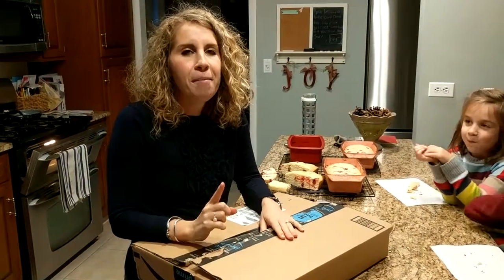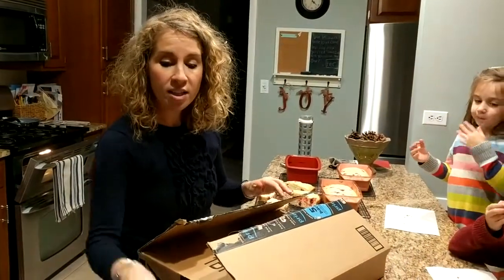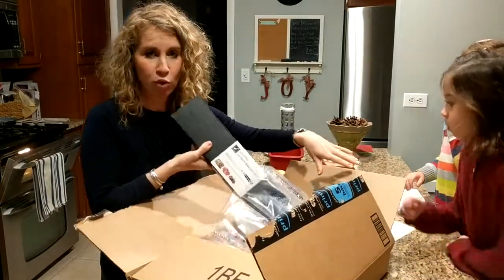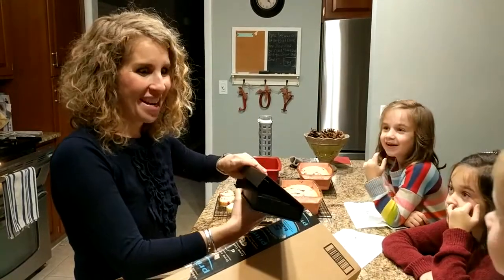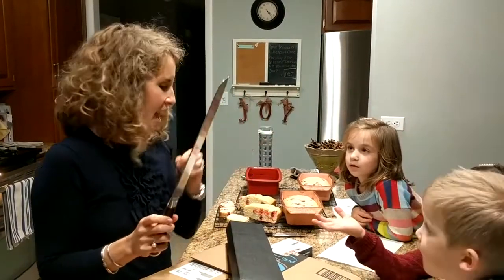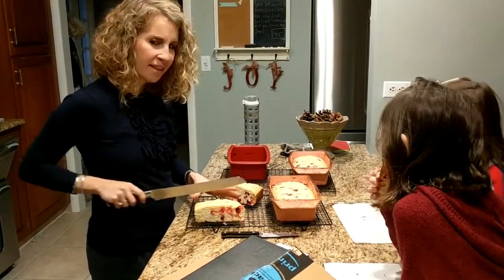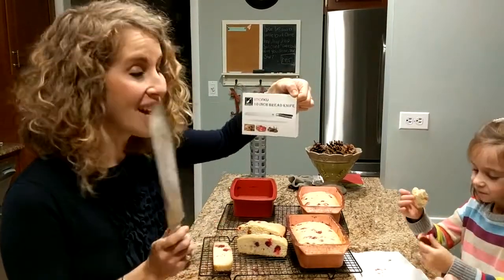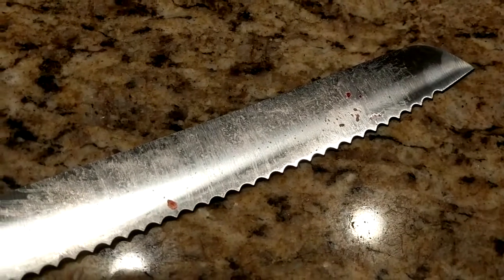The Best Serrated Knives | imarku Bread Knife Review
Discusses the best serrated knives.

Serrated Bread Knife 10" - iMarku ®

The body of this iMarku 10" Bread Knife is made of premium German stainless steel. This knife is perfect for slicing through crusty artisan and sourdough bread. It is well balanced and the blade length is great for larger loaves. You will feel great craftsmanship when you get it.

High-carbon Raw Materials - The 10-inch bread knife body is made of high-carbon stainless steel imported from Germany, which makes this knife more durable. and the anti-corrosion performance is improved. Effectively avoid rust when cutting bread, cakes, and other foods.

Serrated Edge Design - This bread knife adopts the Serrated design. Each serrated edge is relatively independent, which enhances the cutting ability. According to the mechanical test, a serrated bread knife is more suitable for soft foods such as bread and cakes.

Ergonomic Wood Handle - The shape of the bread knife handle conforms to the ergonomic design, which improves the comfort of the grip during actual use, making it easier for the user to cut bread slices, avoiding stuttering, making your kitchen work better，and it also friendly for left-hand peoples.

Best Gift Choose - Our 10-inch bread knife use the exquisite gift box as the outer packaging. The box inside uses fine flannel as the raw material to wrap the serrated knife in all directions. Make it looks elegant and beautiful. It is a nice choice given to parents, relatives, and friends as a gift at Christmas.